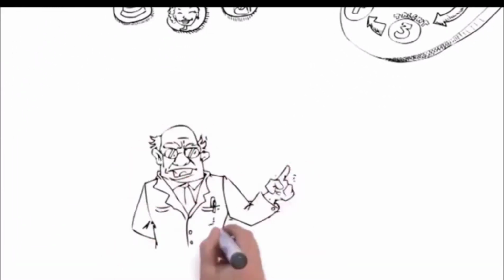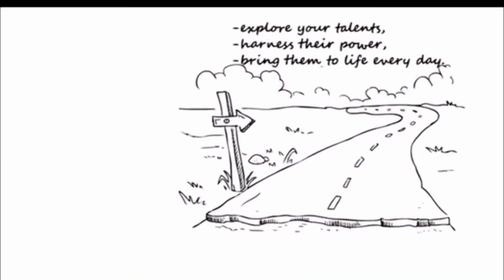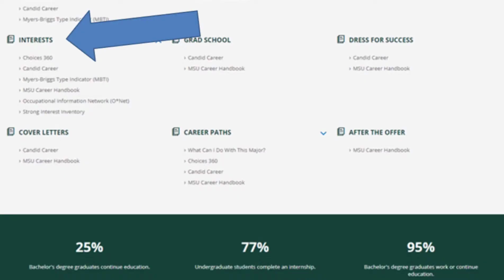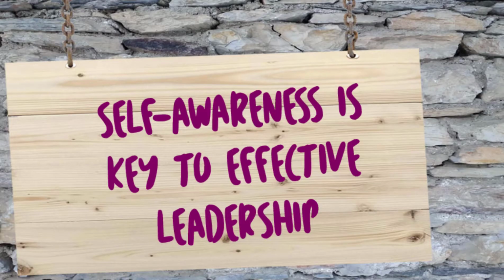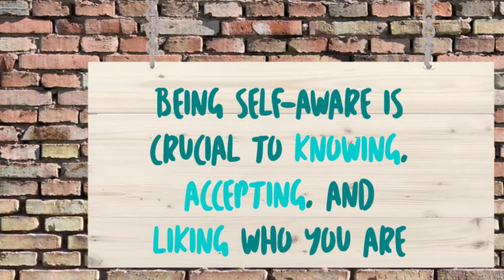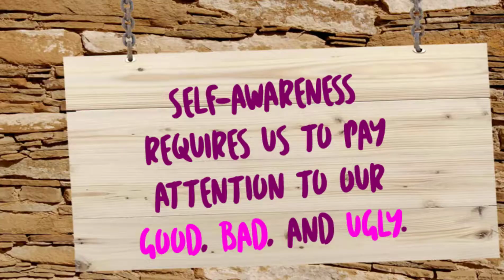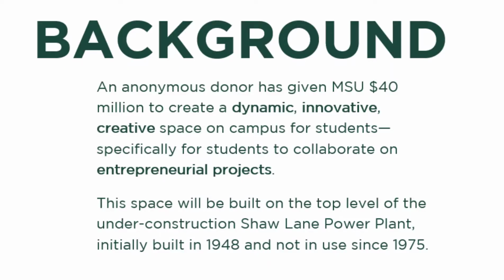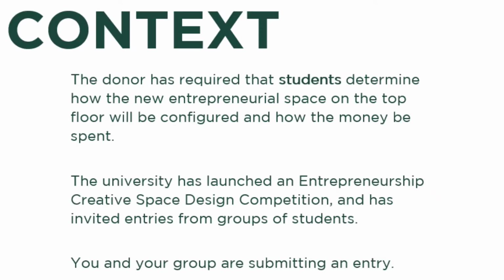CAS/AL 114 Spring 2021: Week 9 Overview Video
Overview of the second half of class—topics, assignments, and more. Discussion of the importance of knowing thyself. Introduction to Creativity Quest 3.